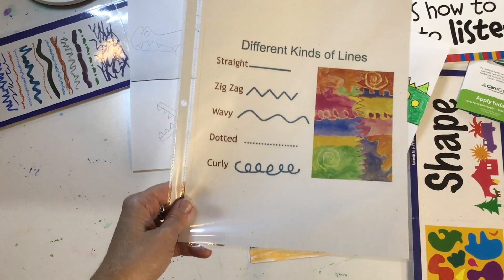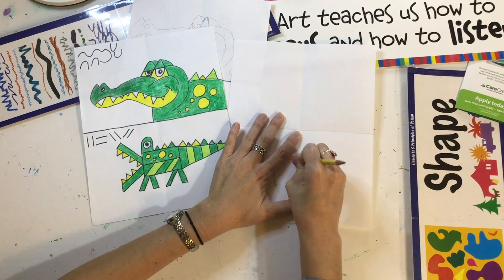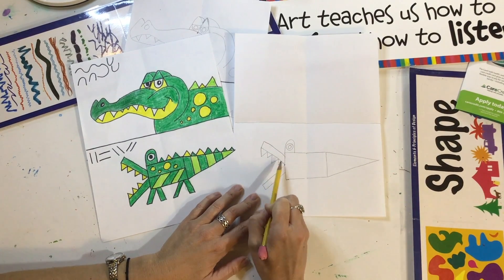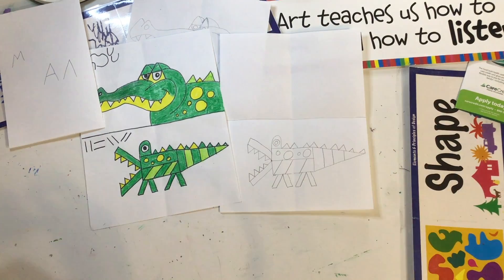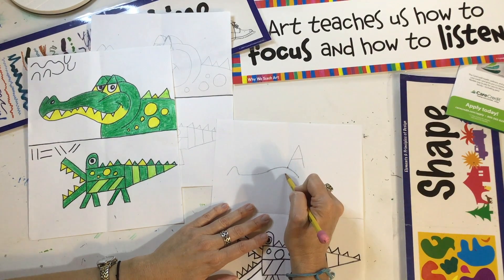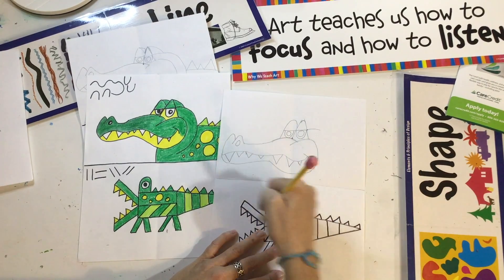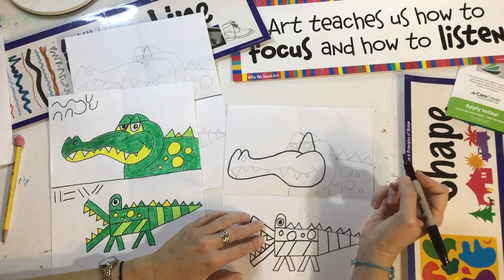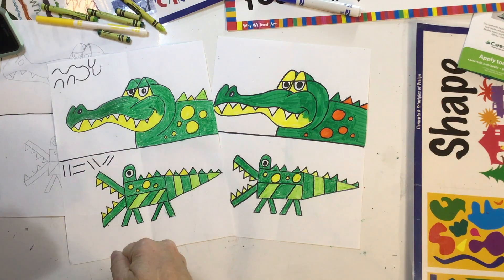Draw an Alligator